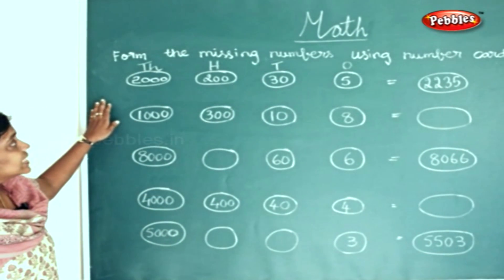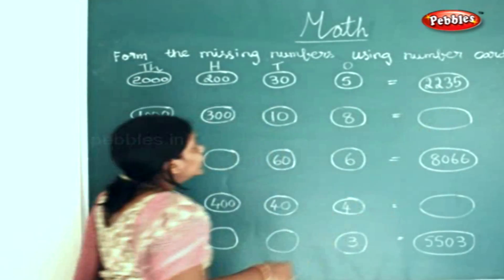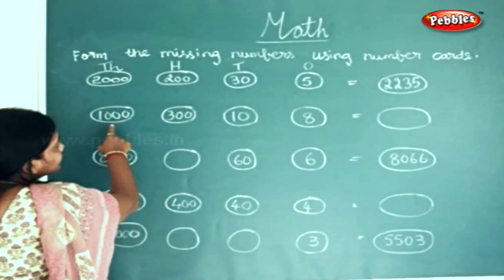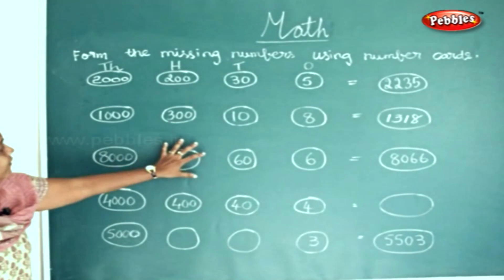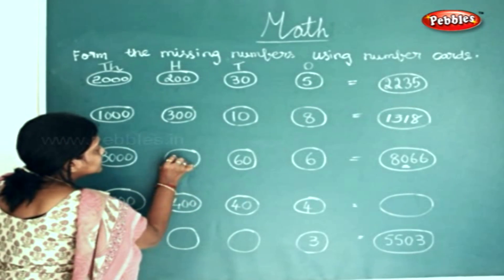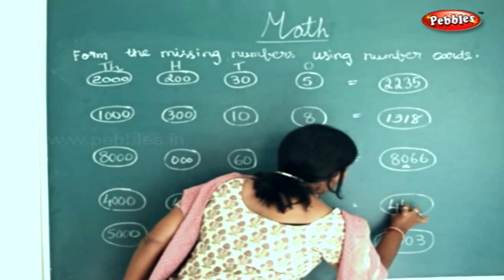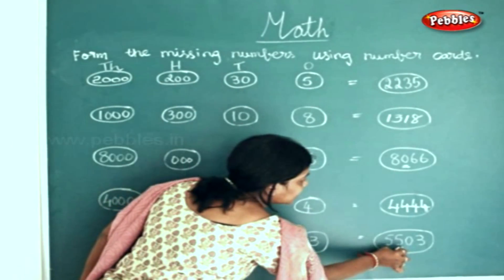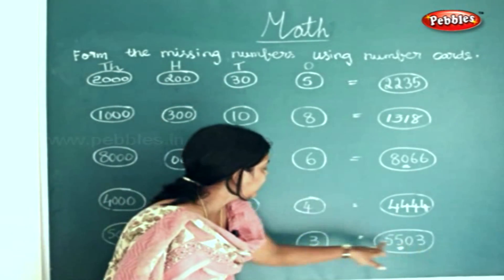STD 4TH MATHS | How to Form the Missing Numbers using Numbers Cards | Knowing Numbers